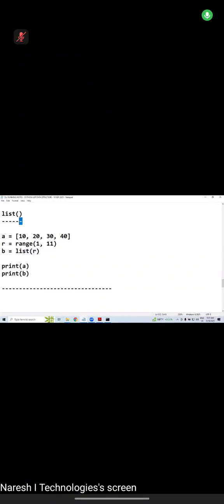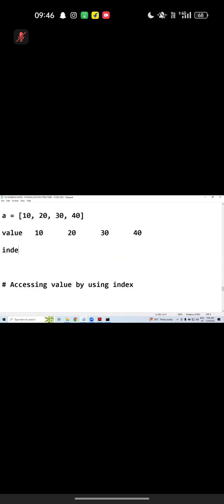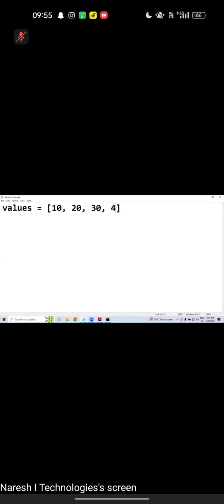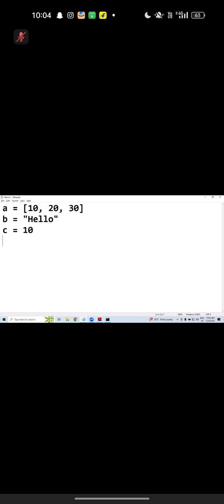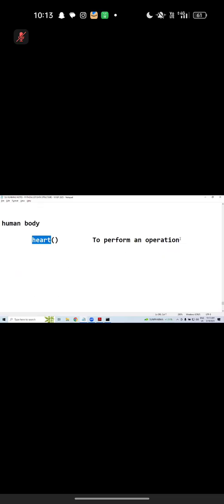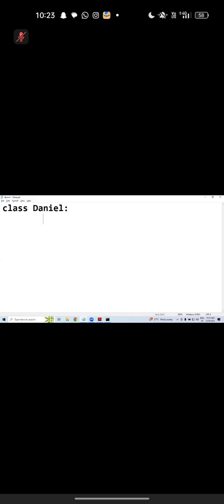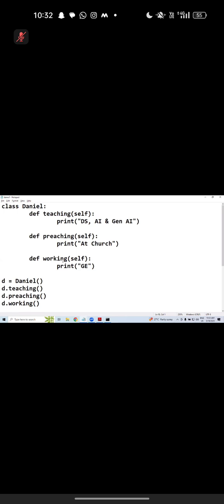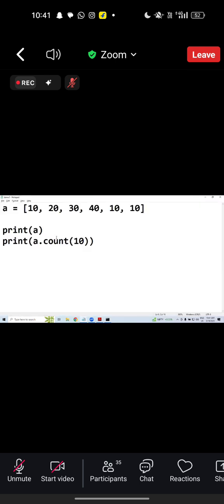List and methods